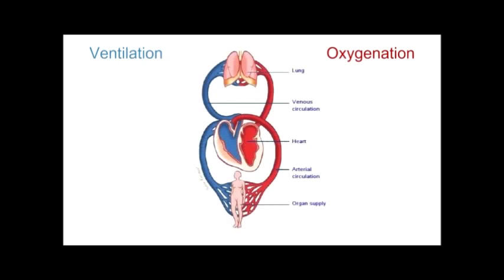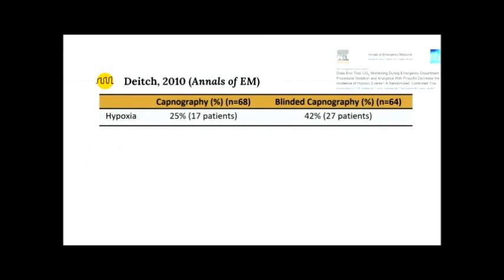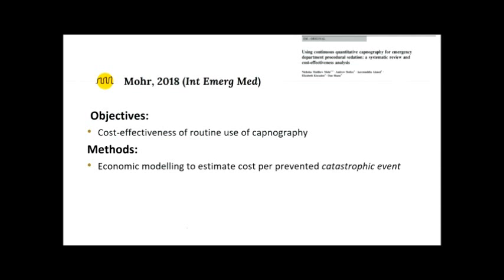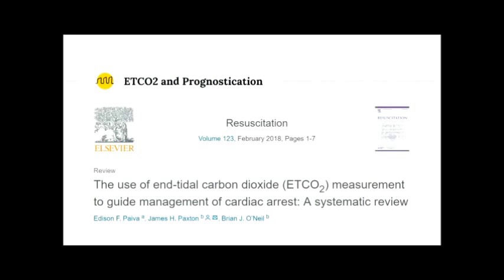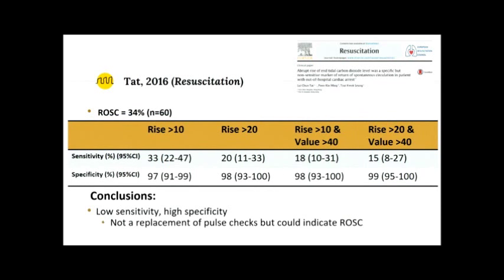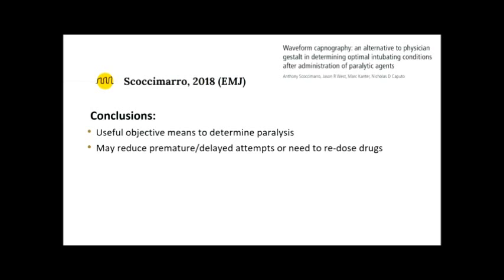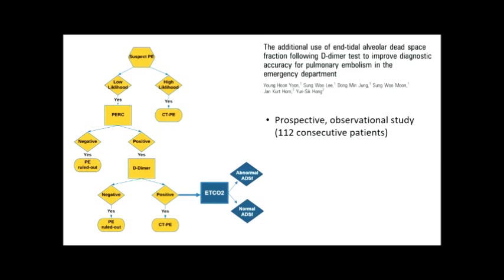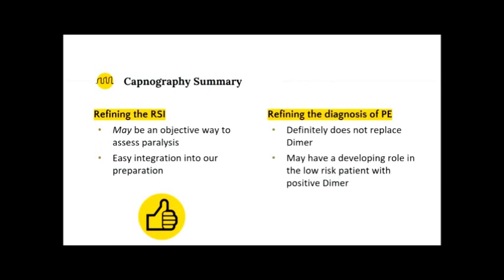The NEW and OLD of ED Capnography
This is a Grand Rounds from the Department of Emergency Medicine at the University of Ottawa. The presenter is Dr. Shawn Chhabra. The presenter has no conflicts of interest to declare.

The views and opinions expressed on this video are those of Dr. Chhabra's and do not necessarily reflect the views and opinions of The Department of Emergency Medicine at the University of Ottawa or The Ottawa Hospital.

This video should not be construed as personal medical advice and is not intended to replace medical advice offered by physicians.